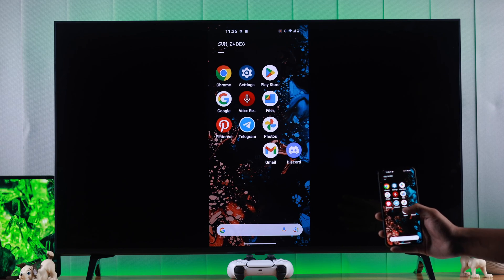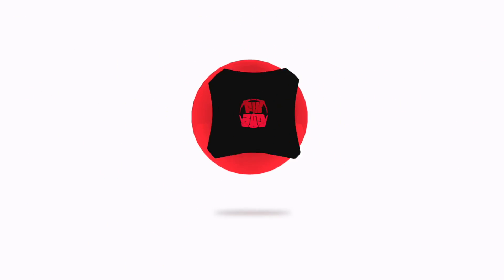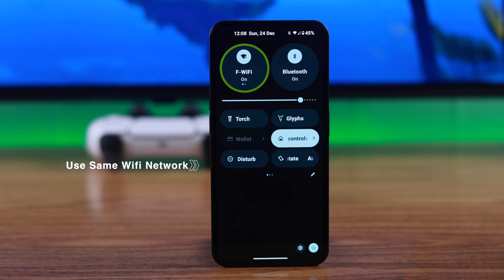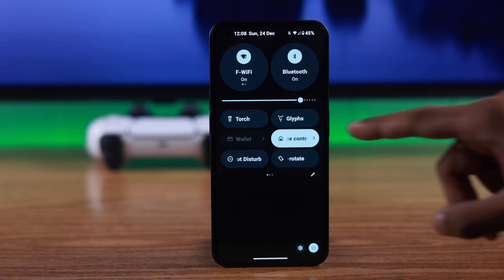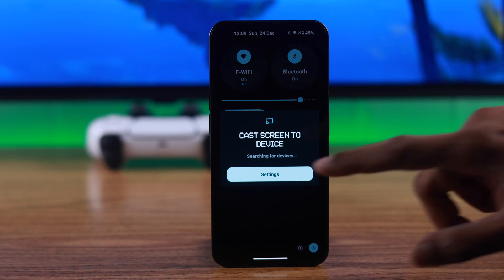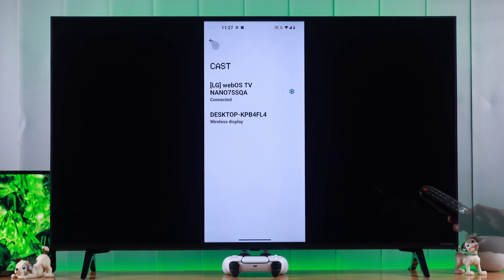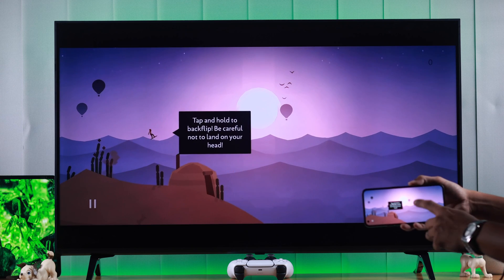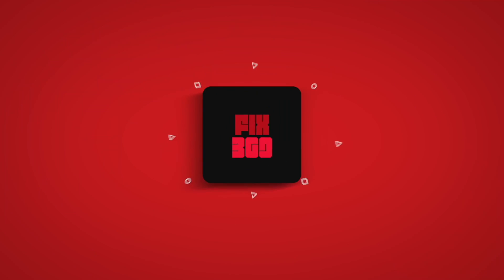How To Screen Mirroring Android on LG Smart 4K TV! [Cast on webOS]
Do you know how to share your Android Phone Screen with the LG NanoCell 4K Smart LED TV (WebOS) using the Built-in Screen Cast feature? No third-party app needed. In this video, we will show you the 2 steps you need to follow to Mirror Screen from Samsung/Google Pixel/Nothing/Motorola or any Android phone to LG NanoCell WebOS 4K LED Smart TV along with how to make a Shared screen Full Screen.

We will also show you what can prevent screen casting from working from Android Phones to LG Smart TV as well.

0:00 Can your Mirror Android Screen on LG NanoCell 4K TV?
0:17 What can prevent screen sharing from Android to LG NanoCell TV,
0:42 Step 1: Enable Screencast on Android phone
1:05 Step 2: Connect to LG Nanocell TV
1:22 Mirror Android Screen to Full-Screen